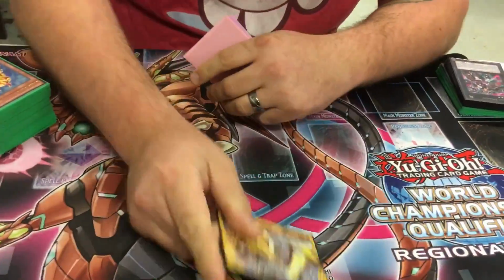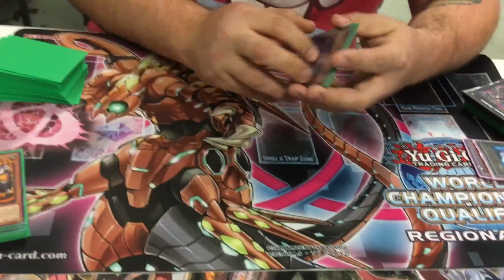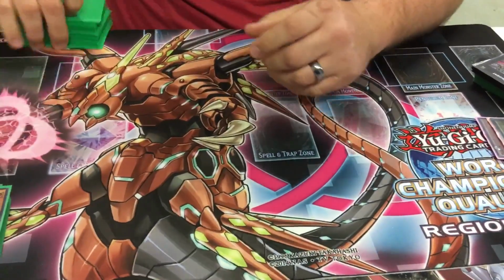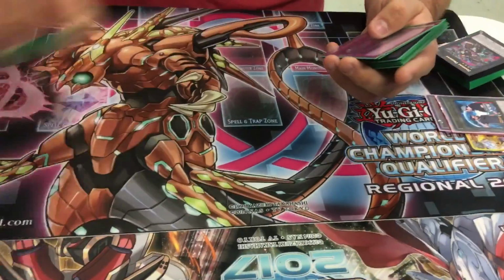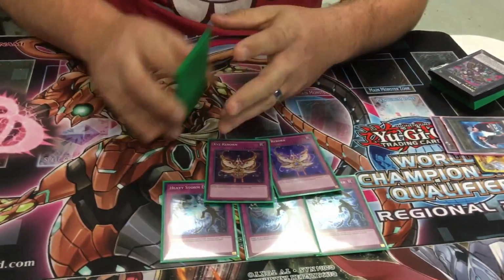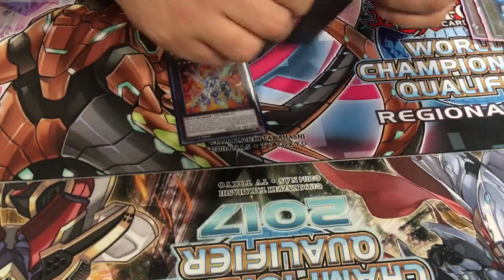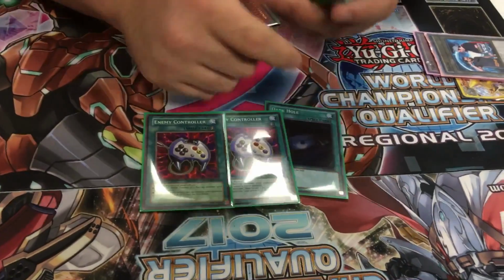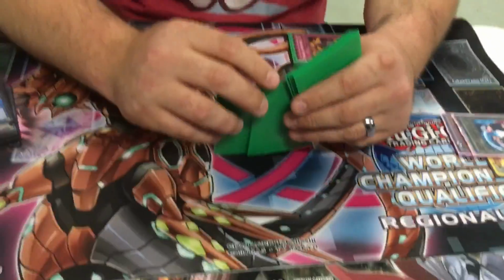TOP 8 KNOXVILLE REGIONAL 2017!!!!! Alex Lain's 60 CARD?! PALEO-FROG-ZOO?!?!?!?!?!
Huge congrats to Team Decree's own Alex Lain for getting his first ever top at the Knoxville Regional this past weekend with a record of X-1-1! Aaron (Mr. Paleo) Levy also got 11th place with the same exact main and extra deck list!

This was a great weekend for ChattTown and we can't wait for the rest of the season and the upcoming format!